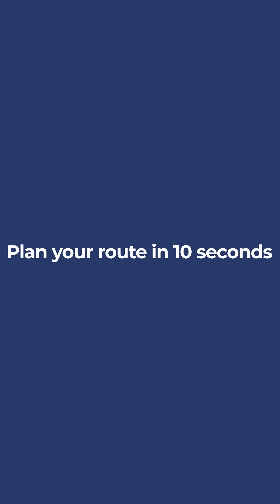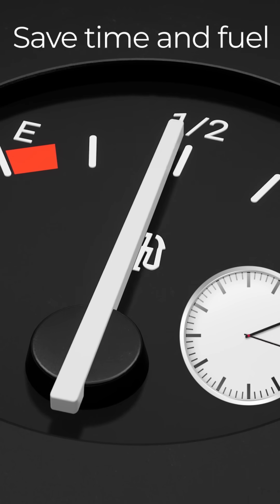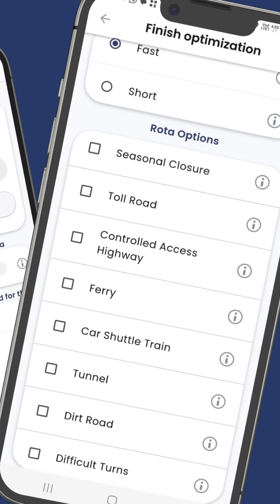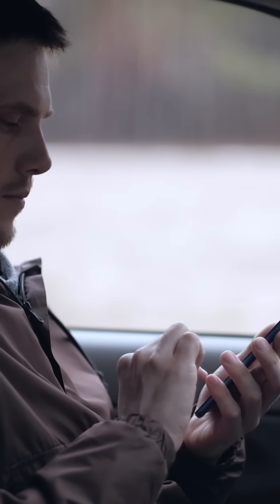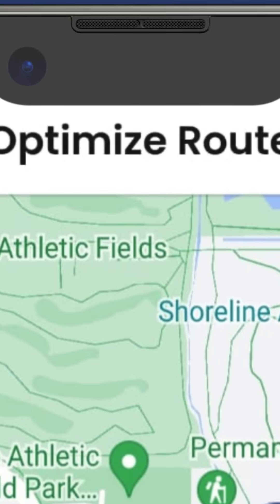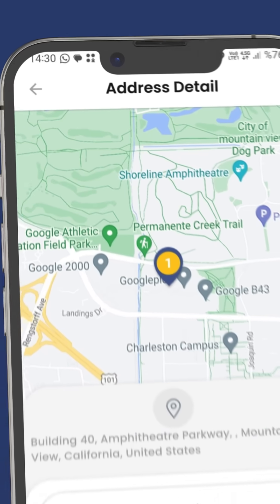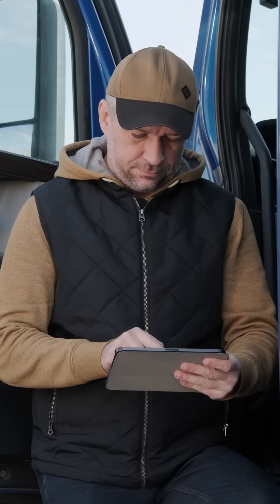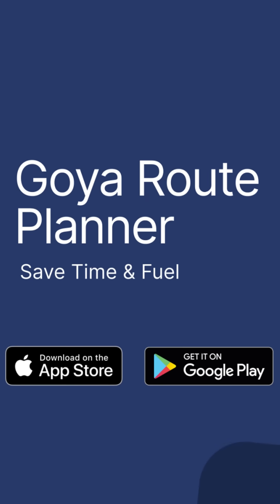Plan your route in 10 seconds with Goya Route Planner. Create a new route, add stops and optimize it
Save time and fuel with Goya Route Planner.

Choose from various route options such as car, truck, bicycle, pedestrian, or motorcycle, and determine the best route based on your chosen vehicle.

Goya Route Planner offers customization options, considering factors like tunnels, bridges, toll roads, or U-turns, enabling you to plan the most efficient route and increase productivity in your business processes.

Assign and track routes for your staff. With Goya Route Planner's live tracking feature, you can monitor the route in real-time and see where your staff is and when they'll reach their destinations.

Easily access information about visited or unvisited stops with Goya Route Planner. You can document reasons for not visiting certain stops and add photos or notes when you visit them.

Get directions to your stops while visiting them. Choose your favorite and trusted navigation app to follow your route and successfully complete your deliveries.